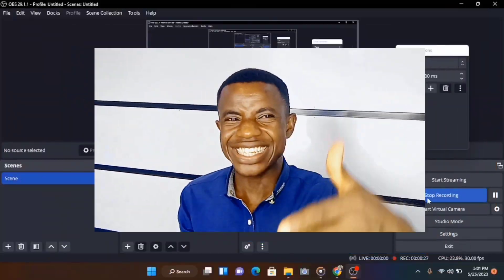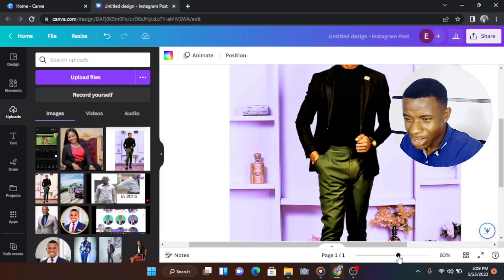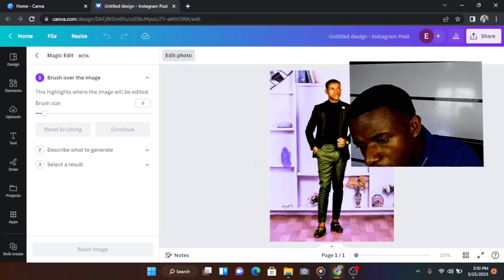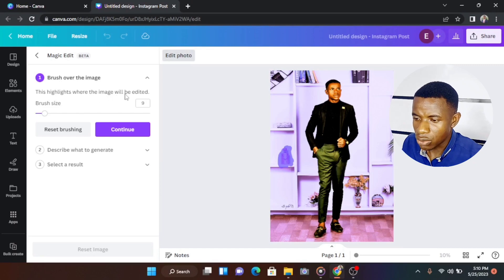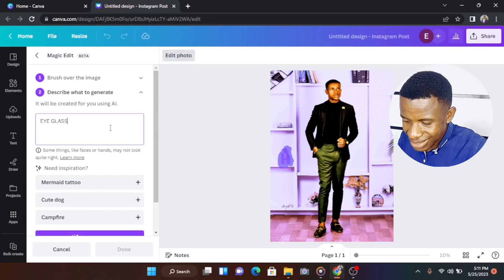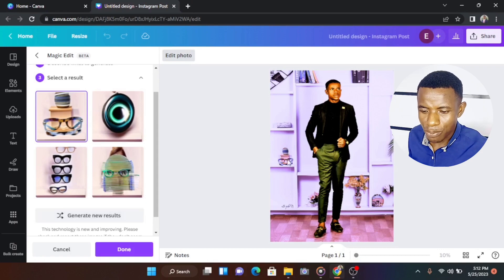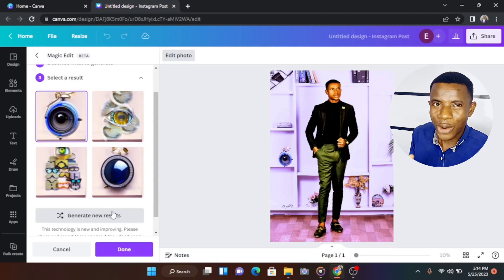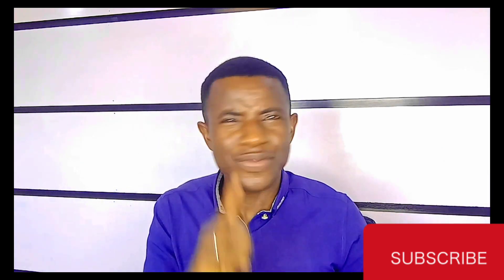Photo editing _ How to Changing Object on image with Canva.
Do you know that you can change an objects on the same image?

Today I'm going to teach you how to edit photo, you can change from  food flask to an eyeglass, table or anything.

click the video and learn